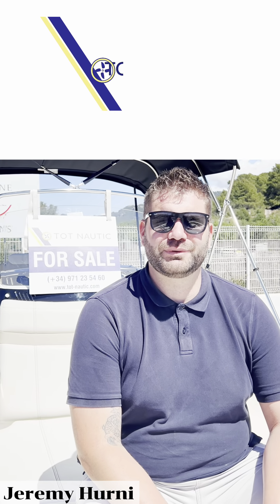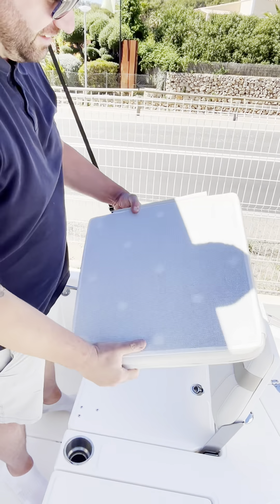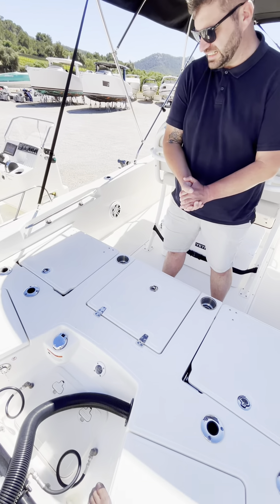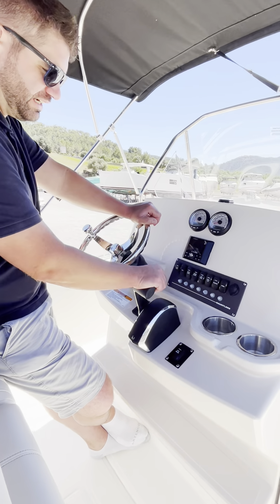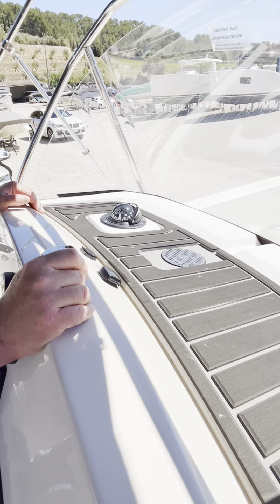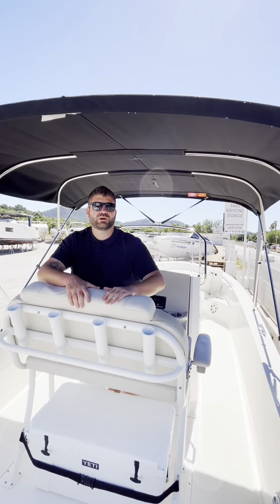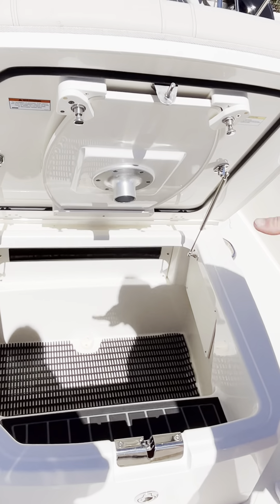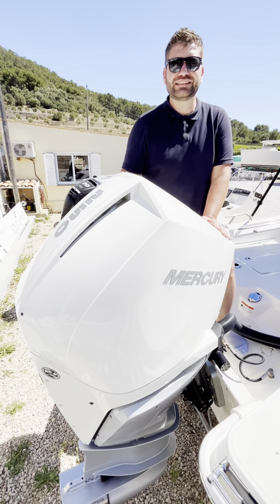Boston Whaler 250 Dauntless 2023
⚓️ Walkthrough Boston Whaler 250 Dauntless! Our exclusive stock in Mallorca features this beauty, complete with a stylish Bimini top and a powerful 250HP engine.